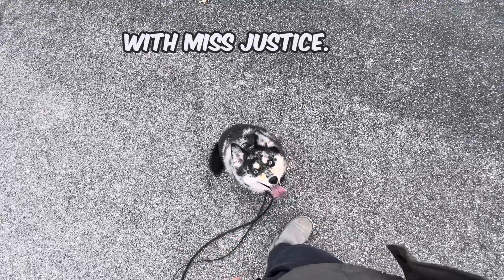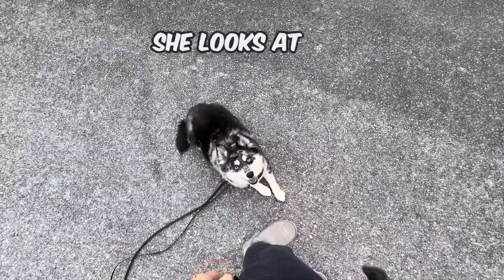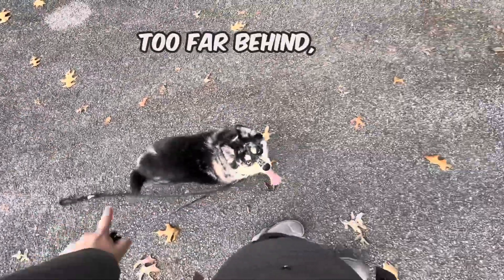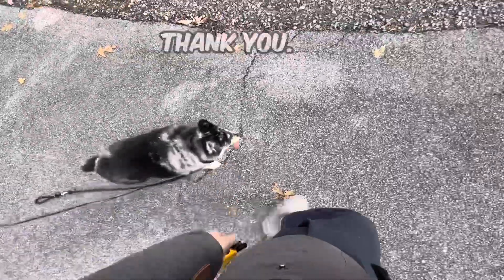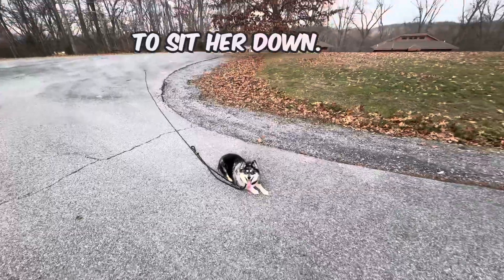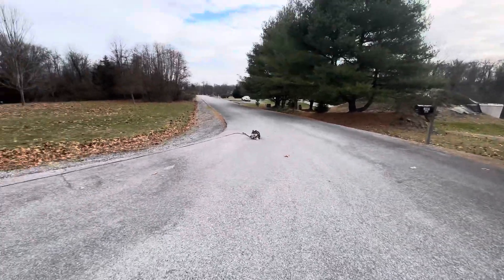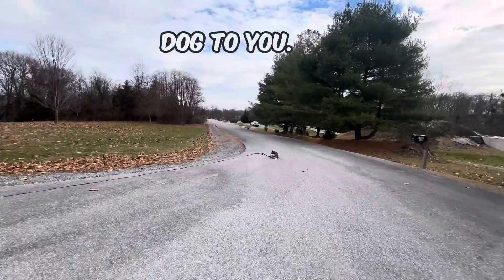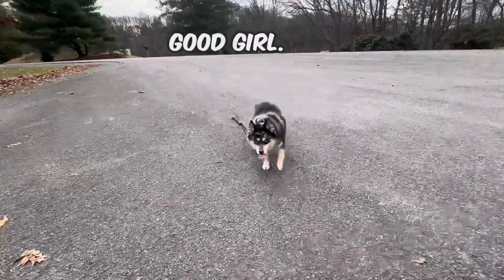Justice the Pomsky all off leash